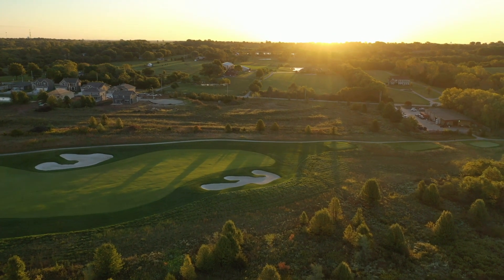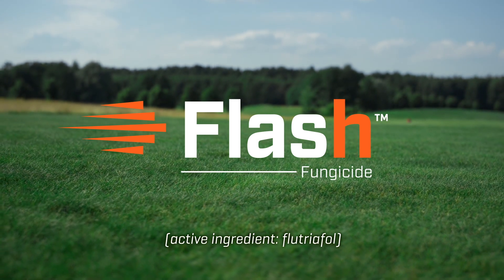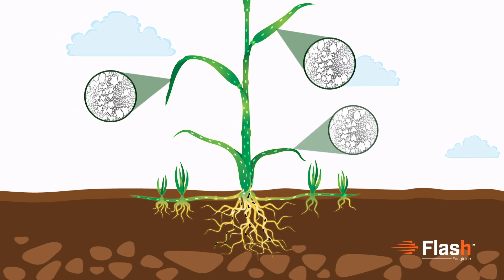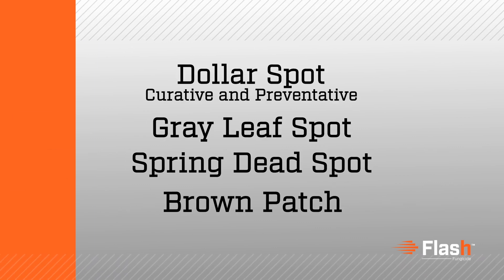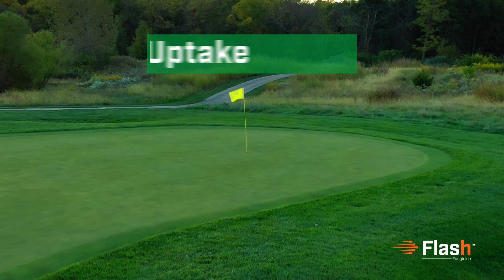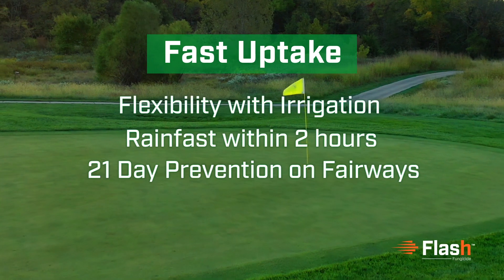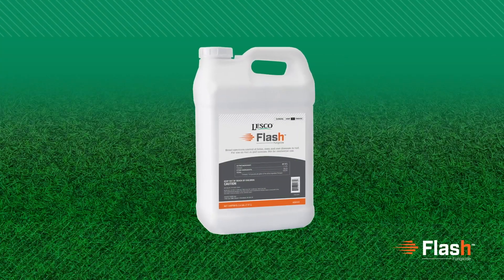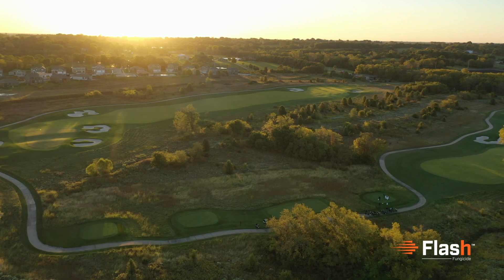SiteOne Introduces New Fungicide: LESCO Flash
LESCO Flash is a new golf turf fungicide that uses the active ingredient flutriafol to control and prevent dollar spot, grey leaf spot, spring dead spot, brown patch, and other turf diseases. Absorbed through the roots and quickly translocated to the xylem of the plant, Flash offers the plant complete protection, making Flash a strong and safe option for many kinds of turf. Explore how LESCO Flash and other products can help you keep turf healthy and protected

About SiteOne: SiteOne® Landscape Supply is the largest and only national wholesale distributor of landscaping products in the United States and Canada.